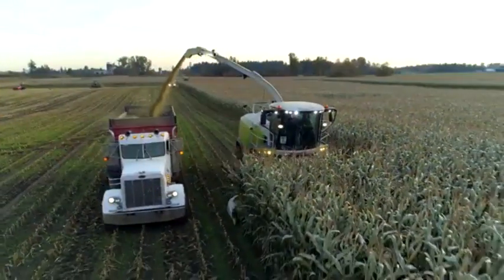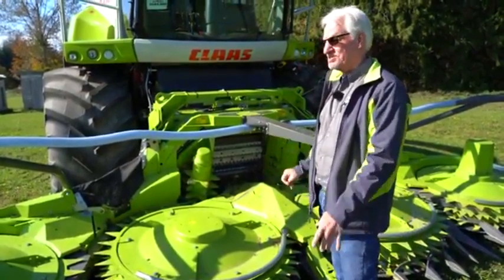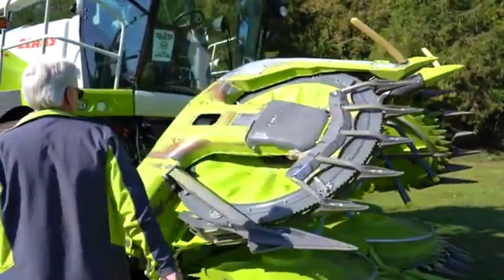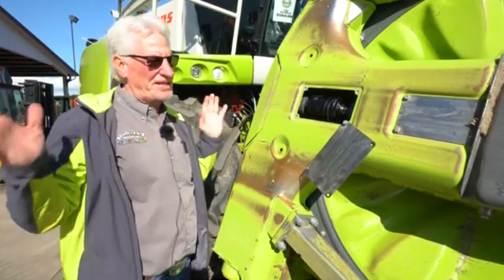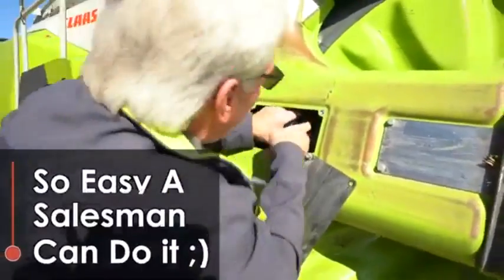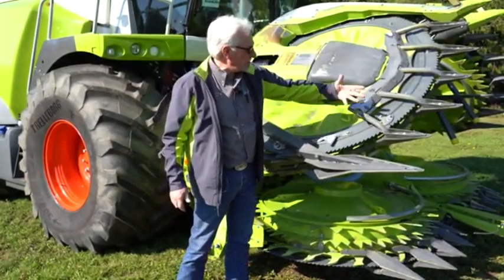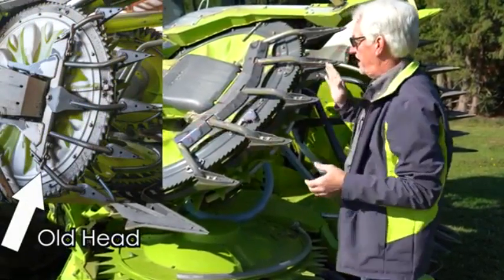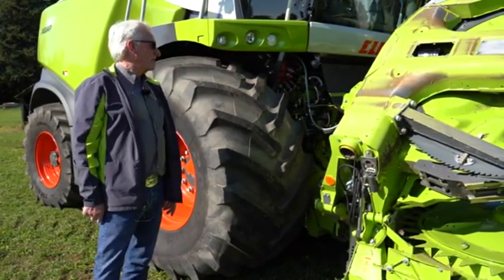2020 CLAAS ORBIS 600 For Sale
New 2020 CLAAS ORBIS 600 - i6 Pre-Release